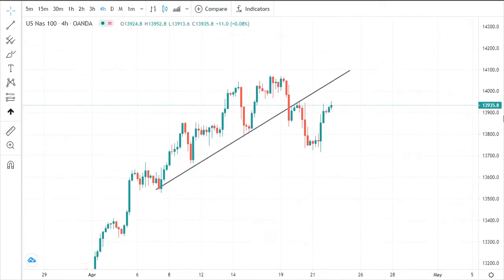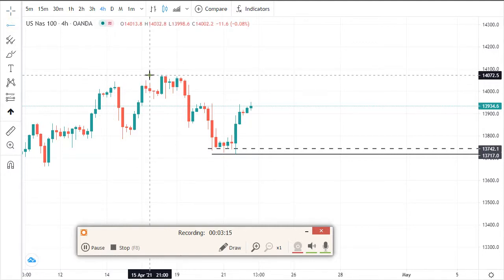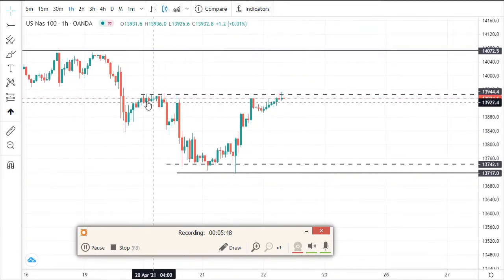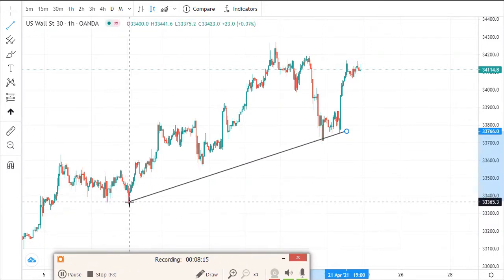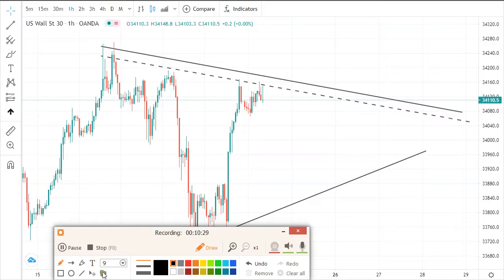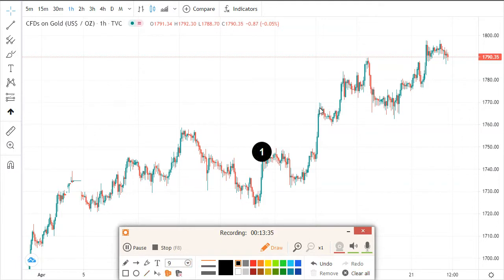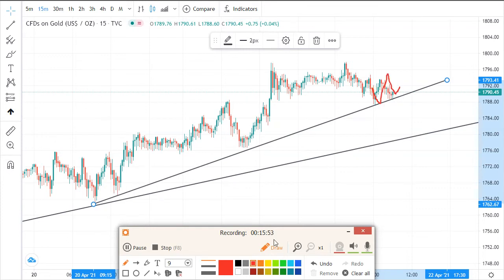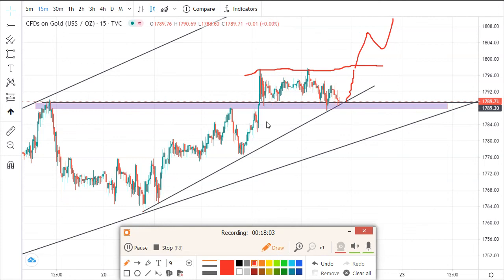Forex Daily Analysis | NASDAQ 100/ US30/ GOLD.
Here is my daily analysis for NASDAQ 100, US30 and GOLD.